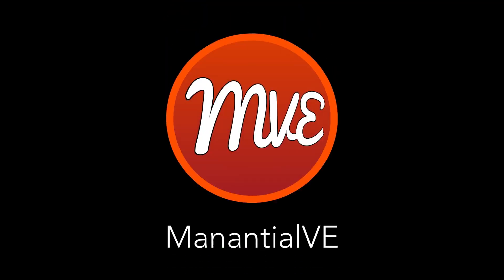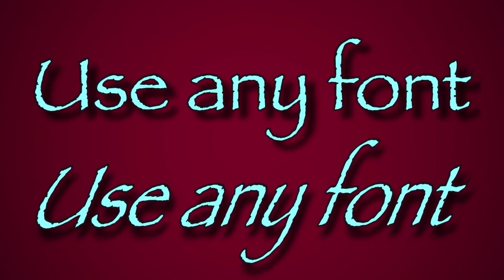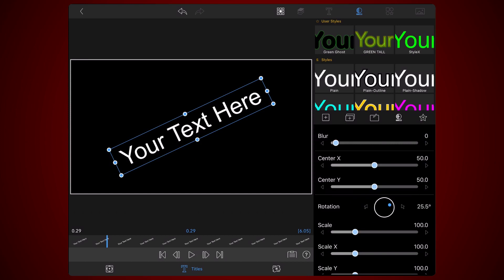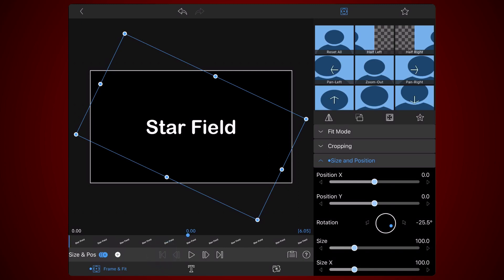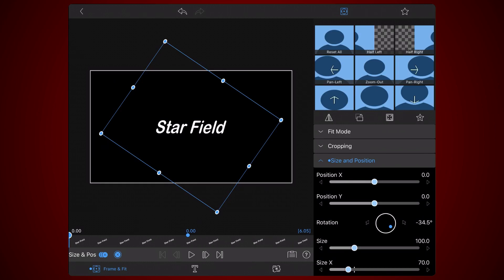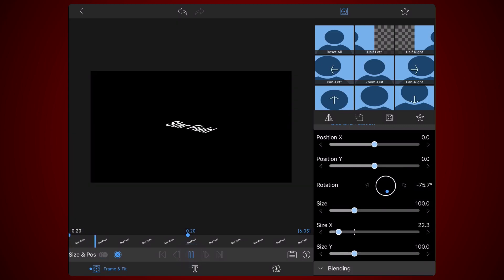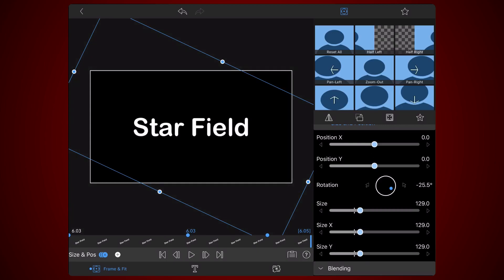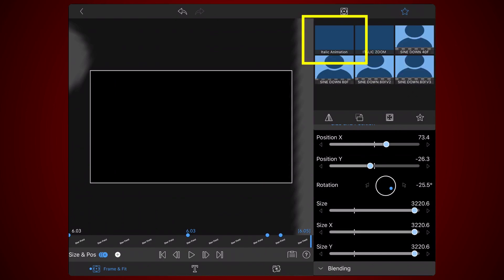Animated Italics Tutorial - LumaFusion (iOS, Android, ChromeOS)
Animated Italics Tutorial for LumaFusion.
Slanted Italic Text Animation - LumaFusion Tutorial

I hope you are all doing well and staying safe.

This tutorial shows how to animate the slanting of text so it looks italicized.
The Italic Text animation can be then saved as a motion preset.

Search also by:

 LumaFusion Text
 LumaFusion Title
 LumaFusion Titles
 LumaFusion Text Effects
 LumaFusion Italics
 LumaFusion Slanted Text
 LumaFusion Motion preset
 LumaFusion Effects
 LumaFusion VFX
LumaFusion Key Frames